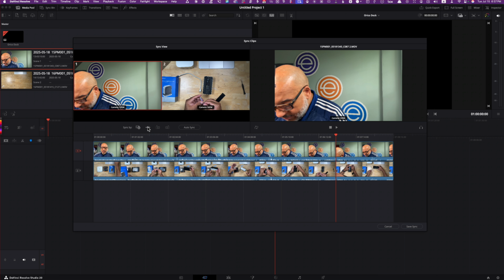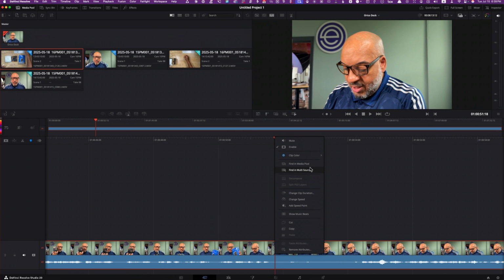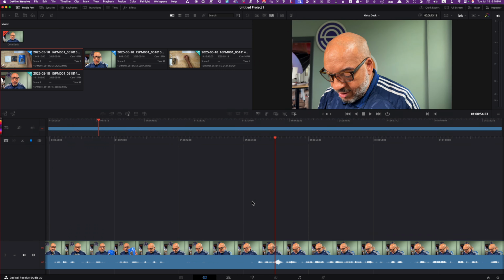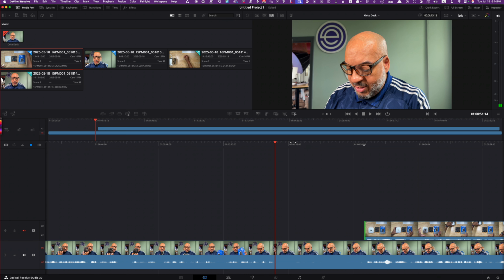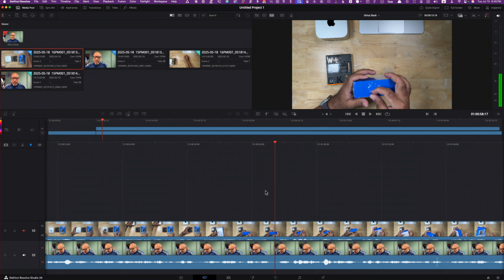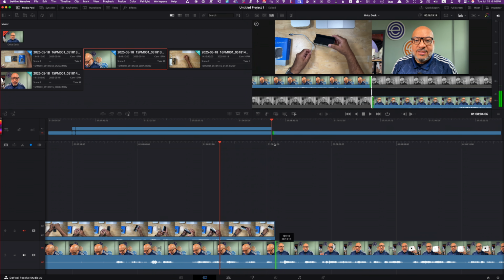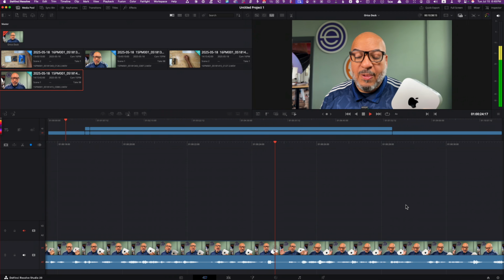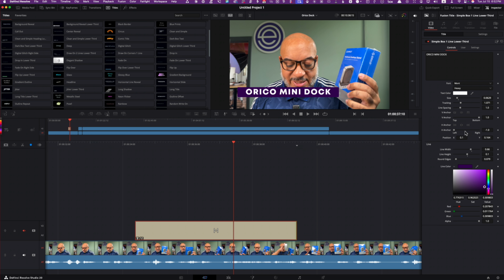EDIT LIKE A PRO in 10 MINUTES | DaVinci Resolve Cut Page WALKTHROUGH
Think you need expensive software to create stunning videos? THINK AGAIN!
In this game-changing tutorial, I'll show you how to edit a complete professional video using ONLY DaVinci Resolve's Cut Page - the secret weapon that 90% of creators ignore!

🎯 What You'll Master Today:
✅ Dual iPhone Setup - Turn your phones into a professional multi-cam rig
✅ Audio Sync Magic - Perfect sync every single time (no guesswork!)
✅ Lightning-Fast Editing - Cut, trim, and arrange clips like a boss
✅ Pro Title Creation - Lower thirds that actually look professional
✅ Seamless Transitions - Smooth dissolves that elevate your content

🚀 Why This Changes Everything:
Most creators waste HOURS fumbling through complex editing workflows. But the Cut Page? It's designed for SPEED. Perfect for:

Content creators on tight deadlines
Beginners transitioning from CapCut/iMovie
Anyone who wants professional results WITHOUT the learning curve

🎬 Featured Product Review:
Orico Mac Mini Dock - The sleek solution every Mac Mini user needs! Check out my speed tests and see why this is a solid 10/10 purchase.

📱 My Gear:

iPhone 16 Pro Max (overhead cam)
iPhone (face cam)
iPad (sync trigger)

💬 Drop a comment: What's your biggest editing challenge? I read EVERY comment and your question might be tomorrow's video!

⏰ Coming Tomorrow: Same edit using the Edit Page - which method will win?